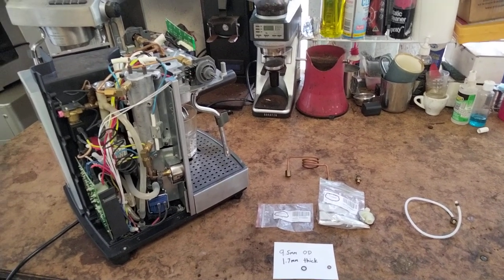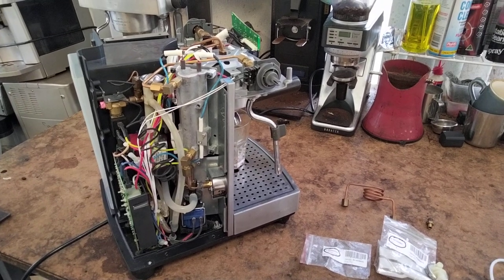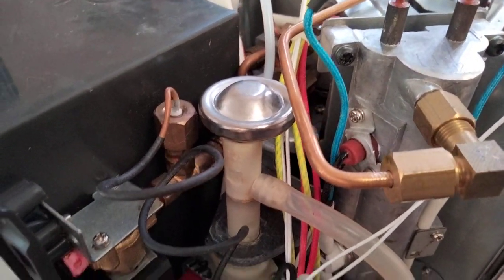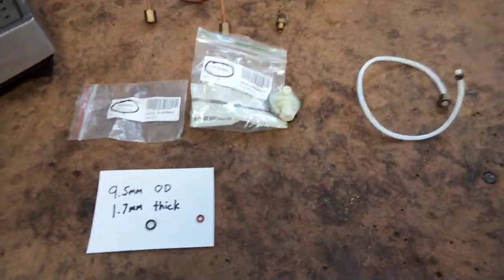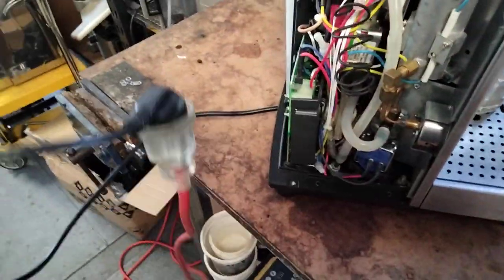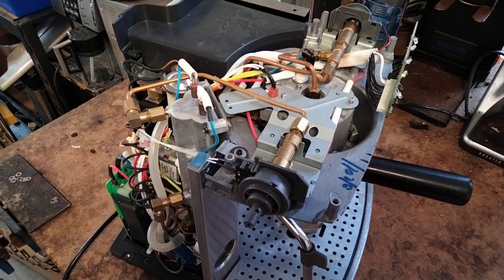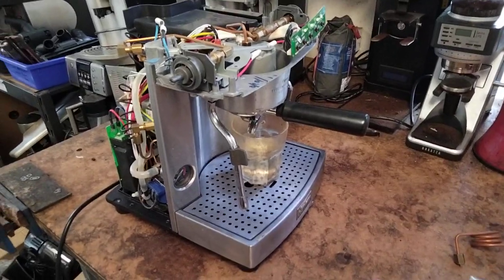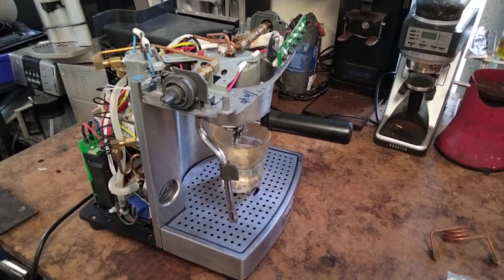Sunbeam EM6910 noise suppressor explanation with parts used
CORRECTION: O-ring needed for the tube is 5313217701, not the one I have shown in the video

Some details I forgot to mention:
-You can't find the tubes in modern Saeco machines, only the old ones from the 90's-mid 2000's (Incanto, Magic, Royal etc)
-The tube in my machine is much shorter than the one I showed, no idea where I got it from, a Saeco of some description. It was just in my bag of spare tubes.
-I said 55 instead of 53 for the o-ring part number